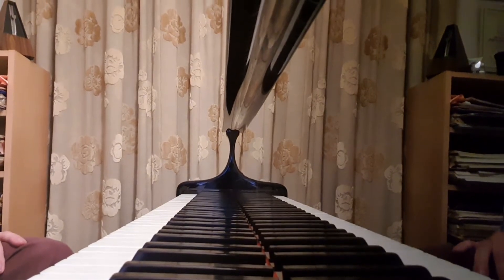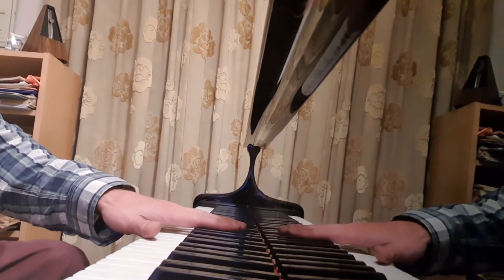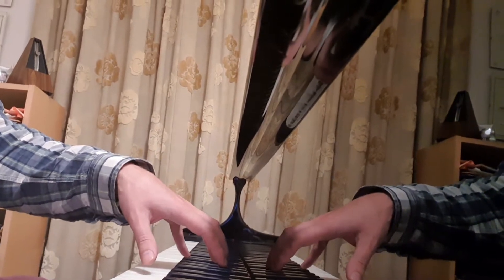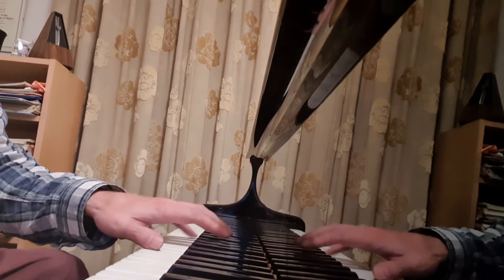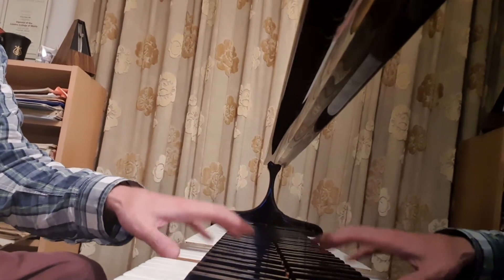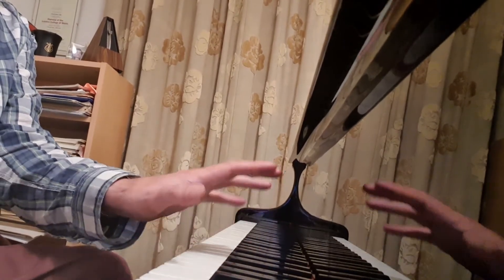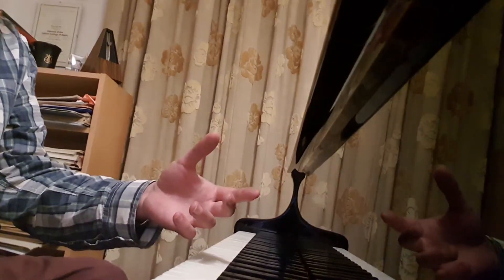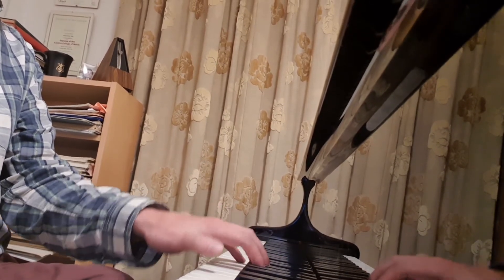Ursula Octave technique